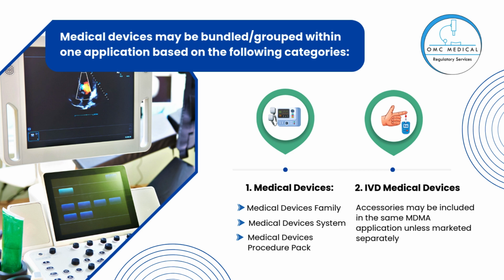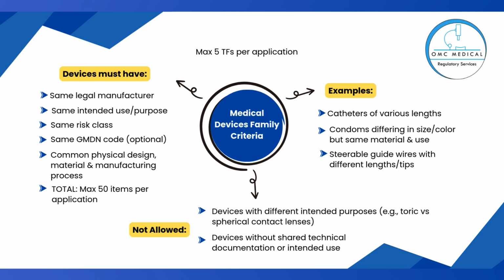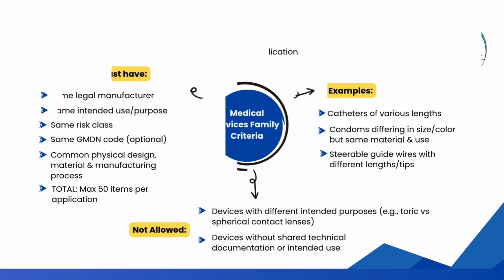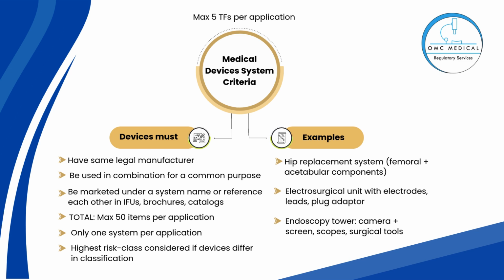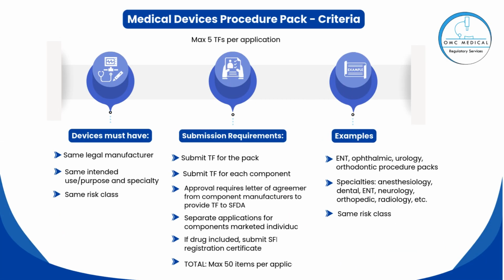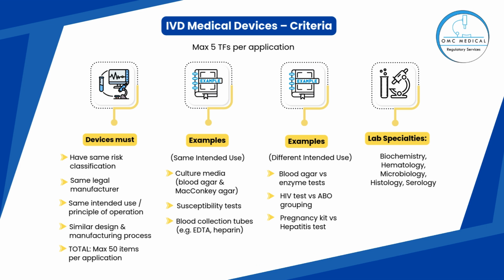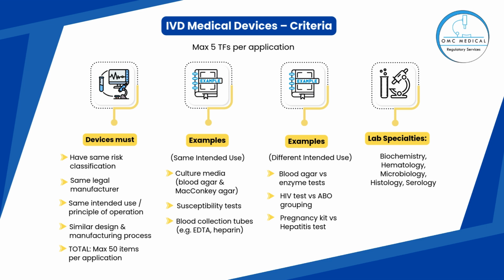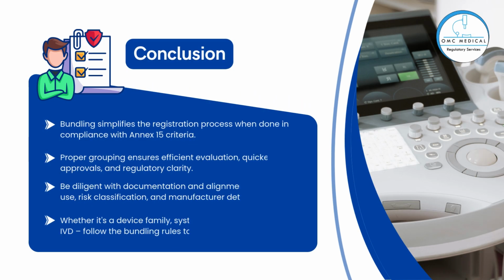Saudi Arabia Medical Device Grouping Explained | SFDA Guidelines 2025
Confused about medical device grouping in Saudi Arabia? This quick guide breaks down the SFDA's classification and grouping rules, helping you simplify your registration process and ensure compliance.

✅ Ideal for manufacturers, importers, and regulatory professionals.
📌 Learn what can be grouped, what can't, and why it matters for your business in 2025!